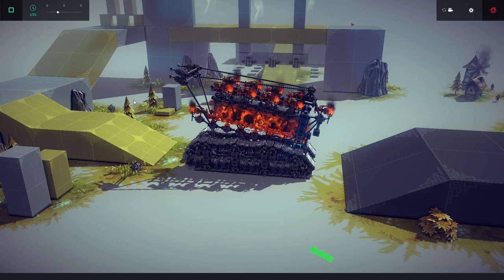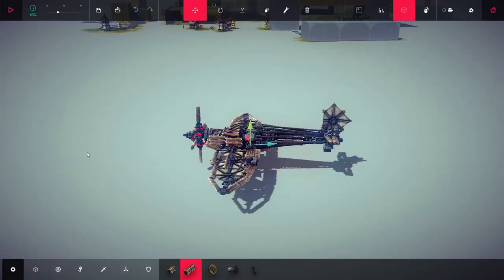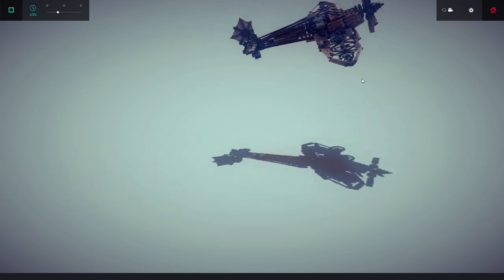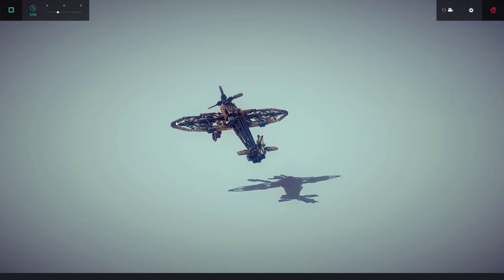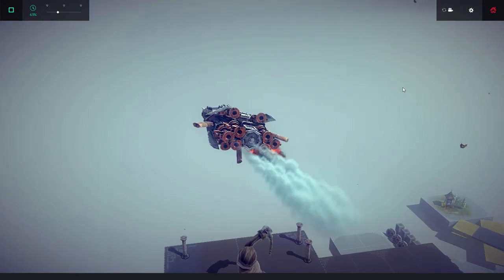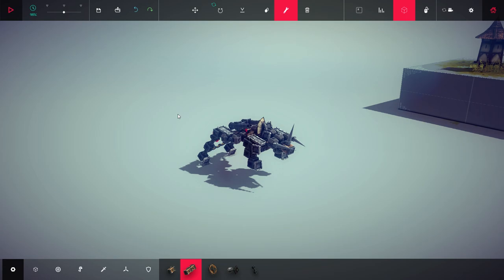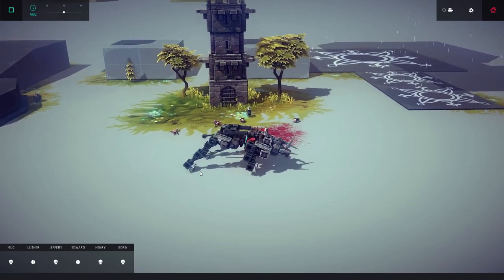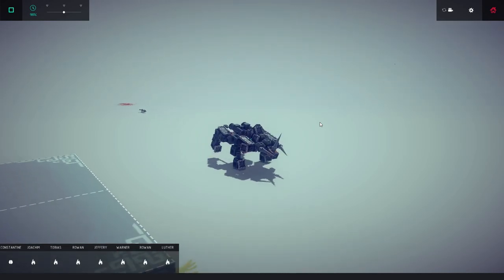Best of Besiege - Flaming Steam Tank - Episode 1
Lets take a look at some of the best Besiege creations! This episode we start with a flaming steam tank, compact airplane, space ship, and a robotic dog.